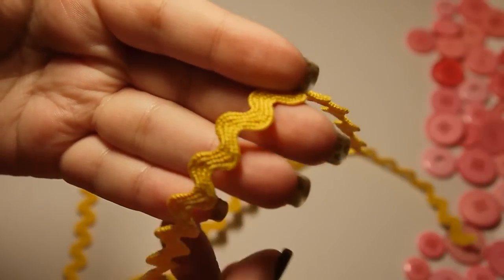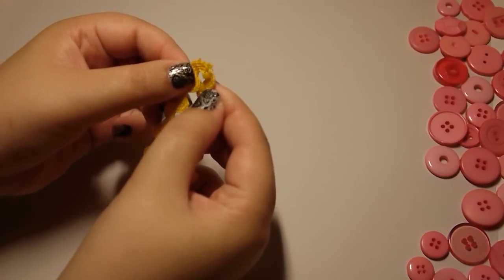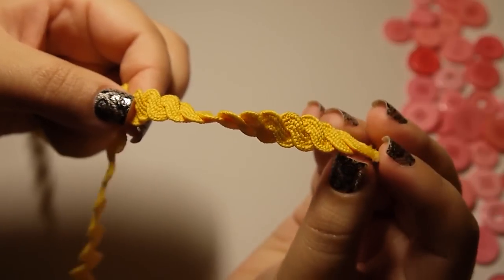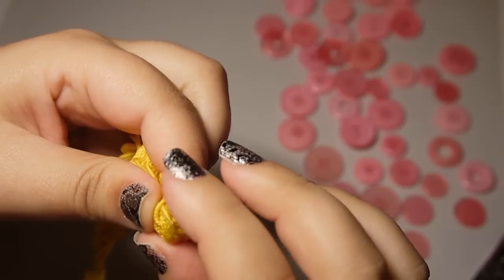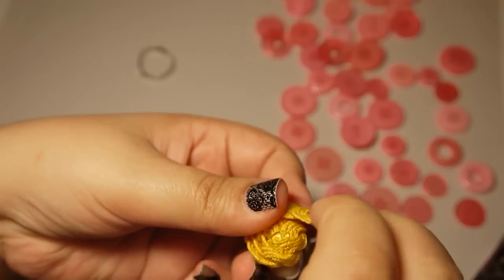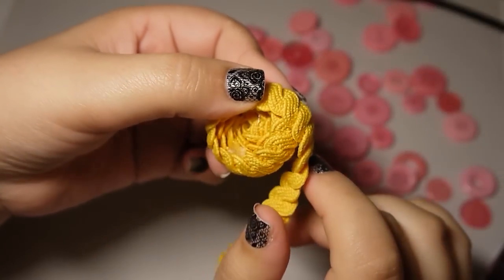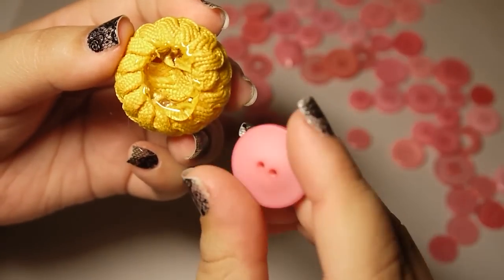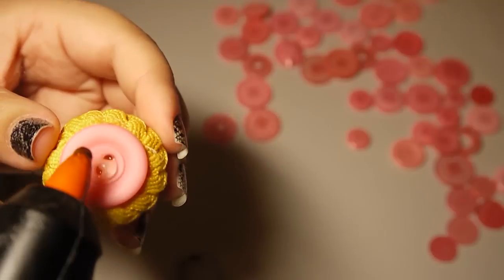DIY Ribbon Rose Ring | Nekkoart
Credits:
Laura K - This Happen